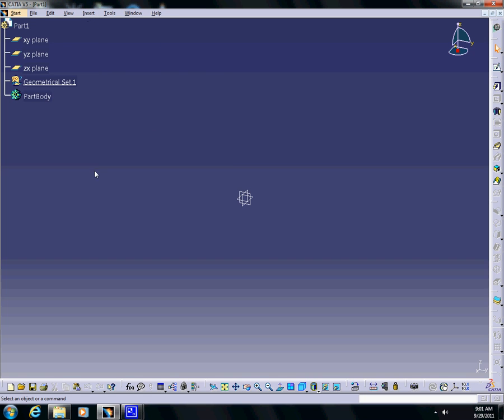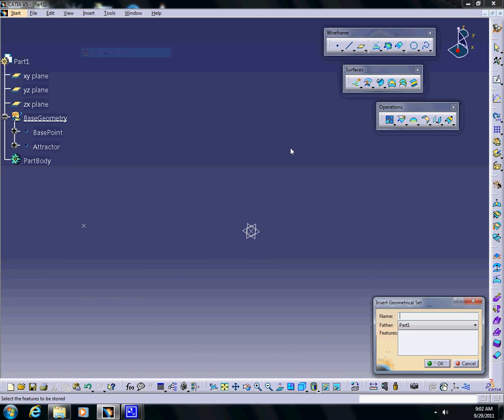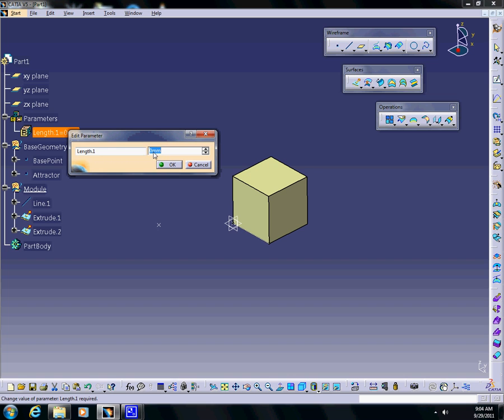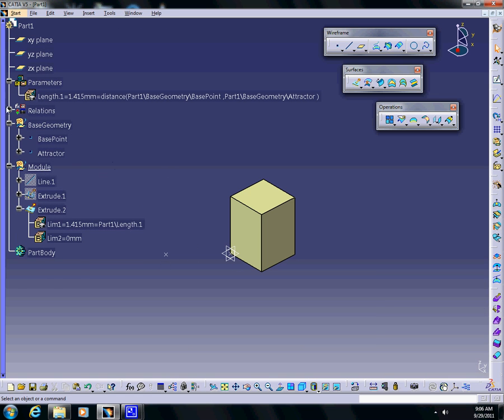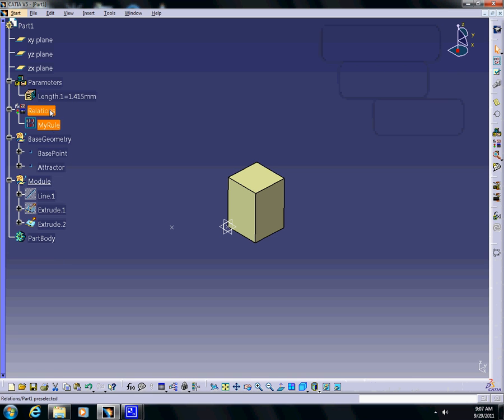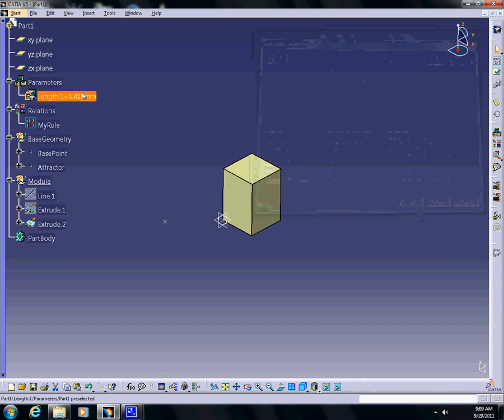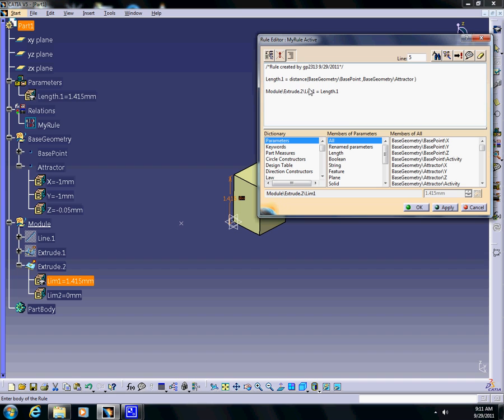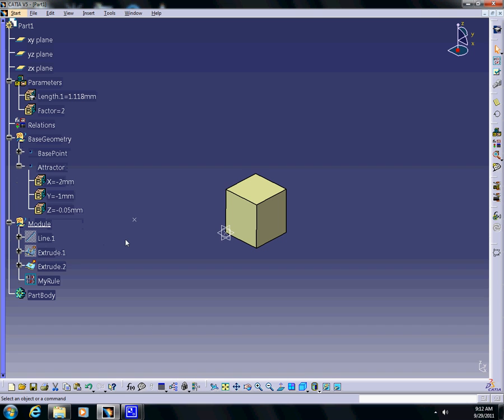Adaptive Formulations Tutorial 7 Rules